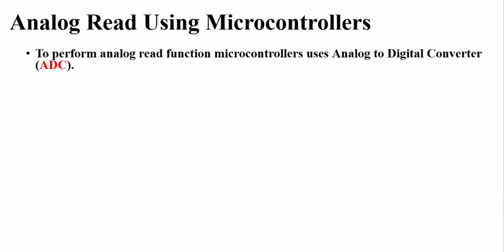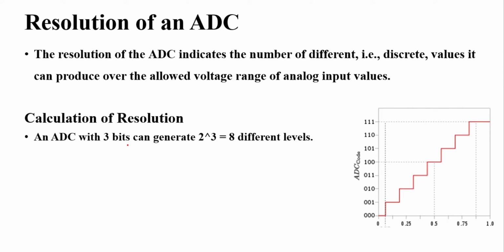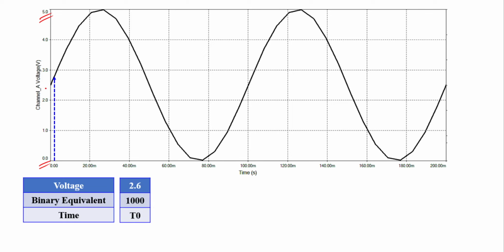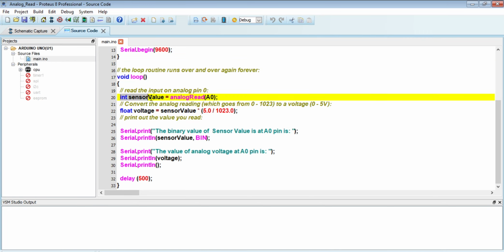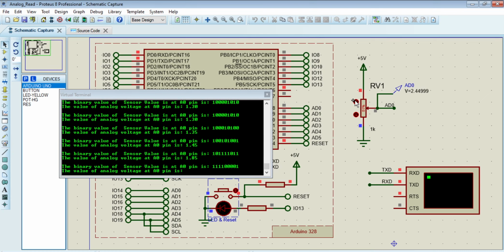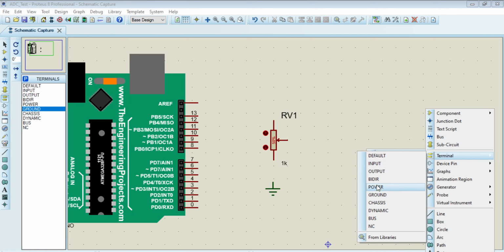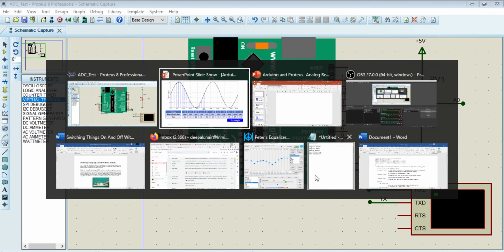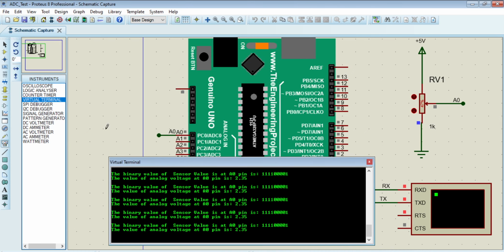Arduino Analog Read Using Proteus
This video discusses the fundamentals of ADC and depicts the simulation of ADC using Arduino Uno in Proteus.
00:00 -  Analog Read Using Microcontroller
01:25 - Important Parameters in an ADC
02:02 - Resolution of an ADC
02:45 - Calculation of Resolution
04:50 - Analog to Digital Conversion Animation
06:42 - Proteus Simulation of ADC
07:44 - Code to Simulate ADC
11:04 - Simulating ADC in Proteus Using Third-Party Arduino Library